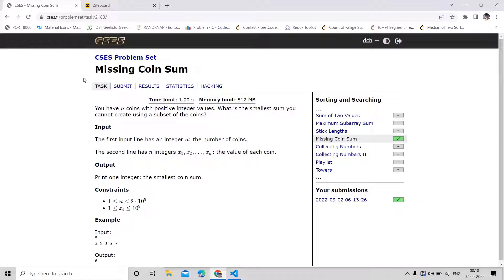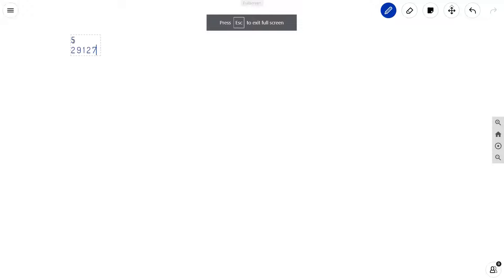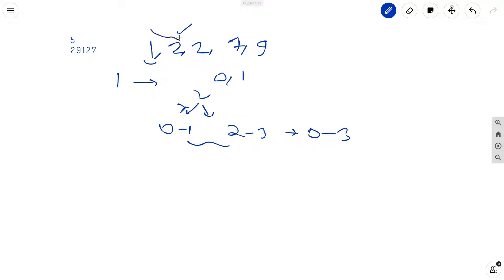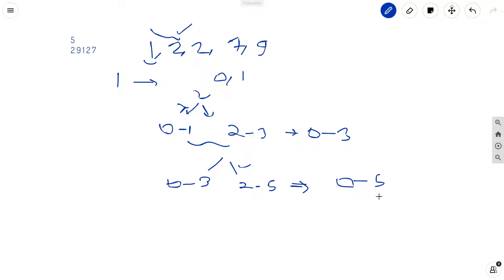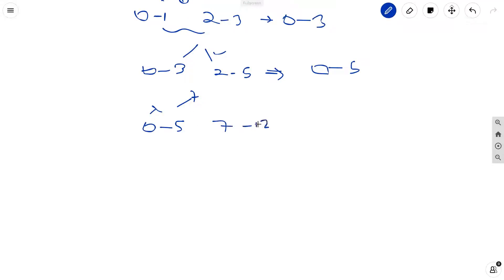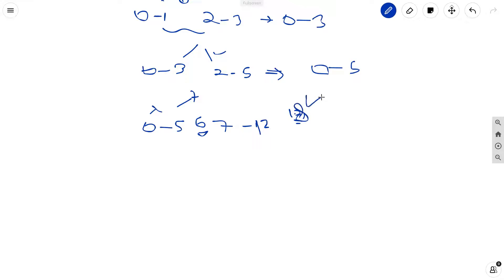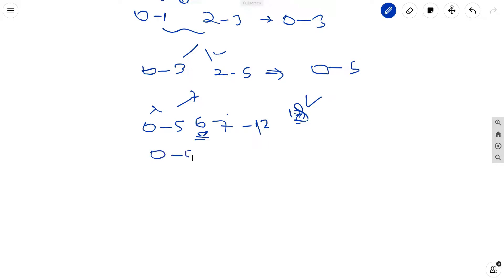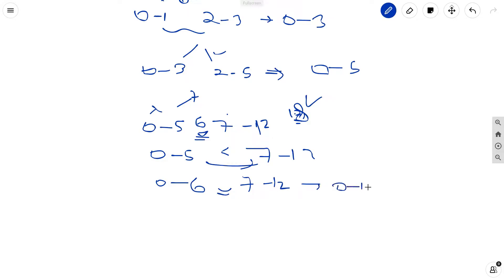Missing Coin Sum | CSES Task 2183 | CSES Sorting and Searching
Hi guys in this video we have discussed CSES Task 2183

Problem statement:: You have n coins with positive integer values. What is the smallest sum you cannot create using a subset of the coins?